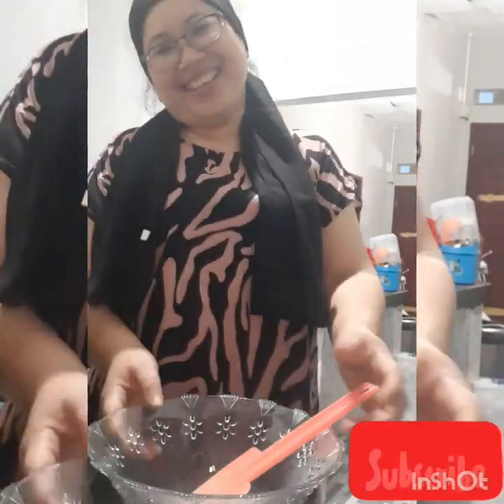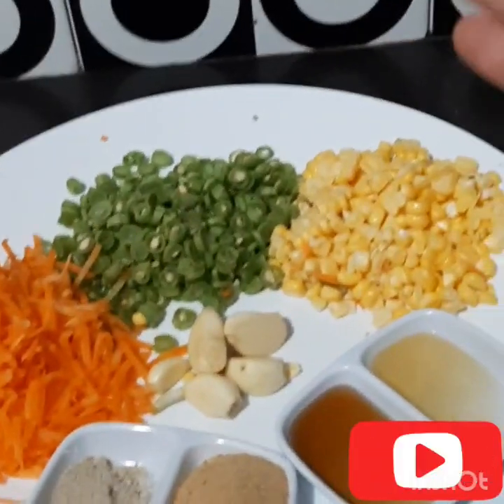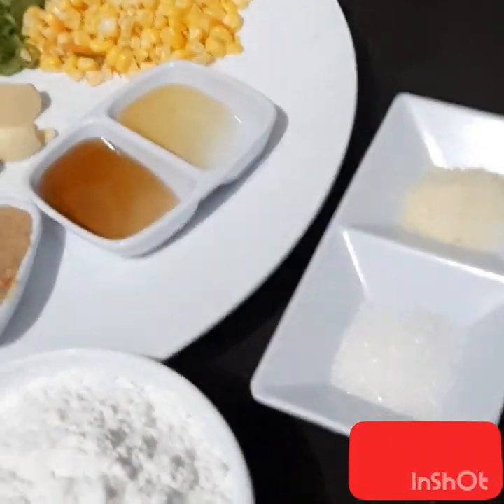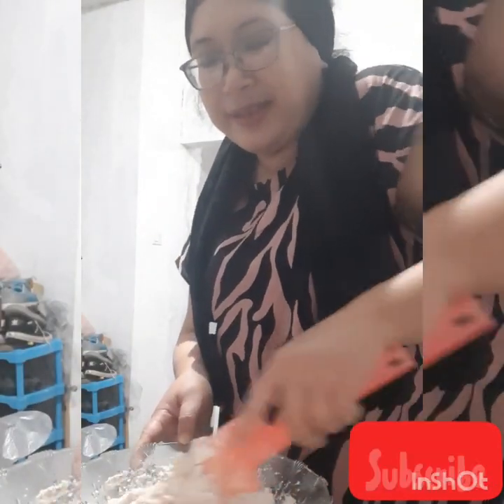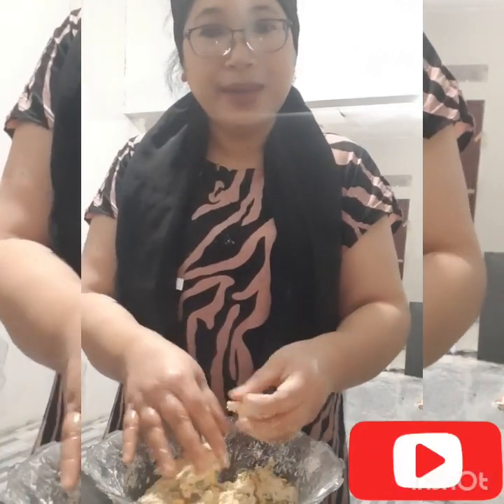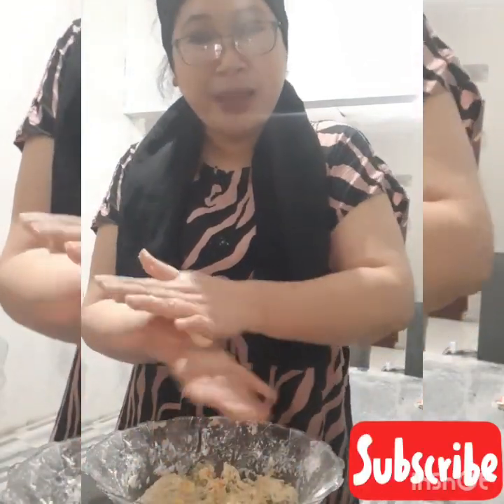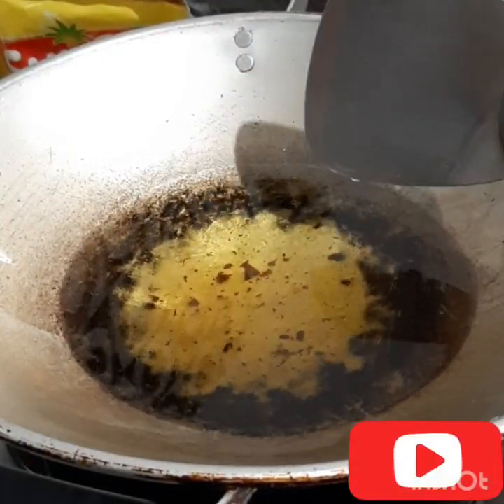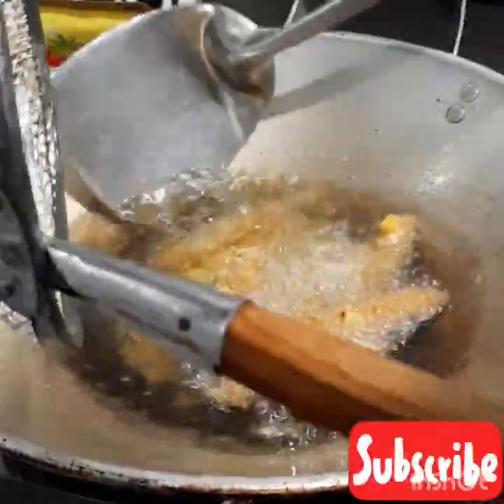RESEP OTAK-OTAK UDANG EBI SAYURAN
100   gram tapioka
100    gram terigu
50      gram wortel
50      gram buncis
50      gram jagung manis
1         butir telur
1         sdm minyak wijen
2         sdm minyak ikan
2         sdm ebi udang bubuk
1/4     sdt  merica
1          sdt kaldu bubuk/sesuai sekera
1/2       sdt  gula pasir /sesuai selera

💐SELAMAT MENCOBA GUYSS,,,💐
SUBCRAIBE,,,LIKE,,,COMENT,,,SHARE

Ikuti resep yang lainnya jug guysss